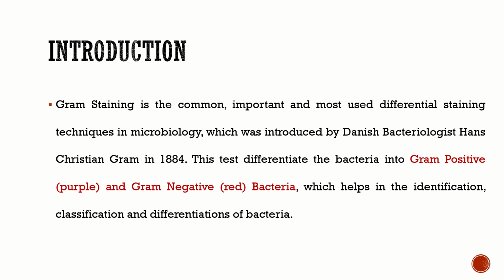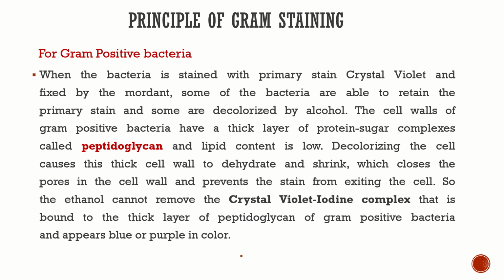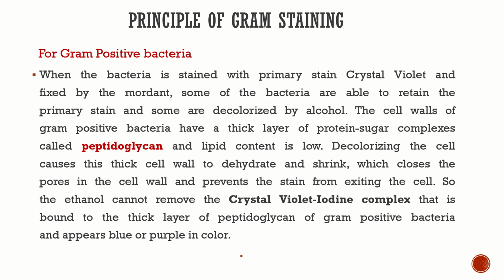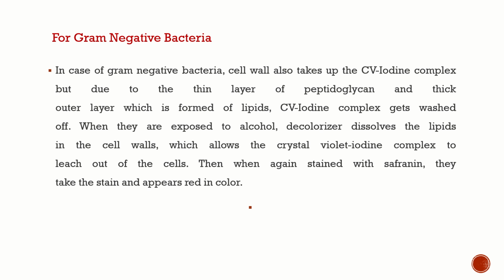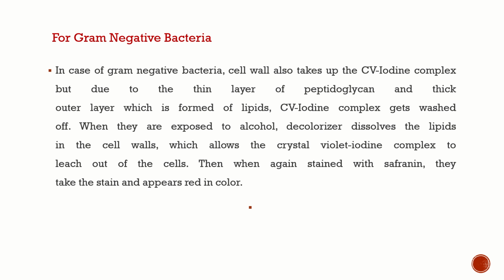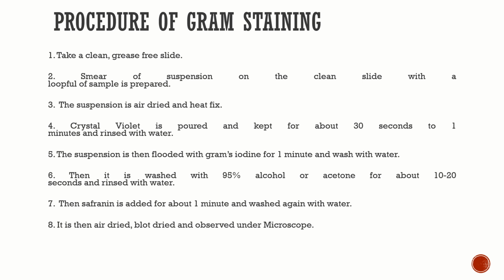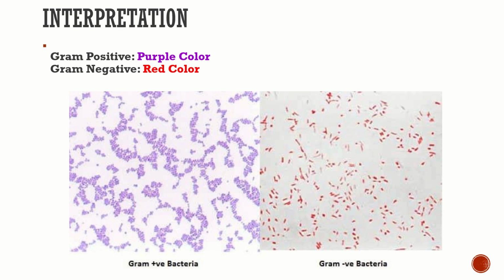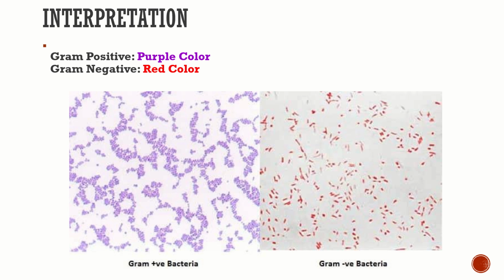Gram Staining of Bacteria | Principle and Procedure | Dr. Deepanwita Deka | Department of Botany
This video offers an in-depth exploration of the Gram Staining technique, presented by Dr. Deepanwita Deka from the Department of Botany, S.B. Deorah College.

Gram Staining is one of the cornerstone methods in microbiology, used to classify bacteria into Gram-positive and Gram-negative groups. This lecture elucidates:

The principle underlying the Gram Staining technique
The step-by-step procedure, from crystal violet to safranin
The biological significance and applications in bacterial identification
An essential resource for students and microbiology enthusiasts, this session provides clarity on this foundational laboratory method.

S.B. Deorah College, Ulubari, Guwahati.